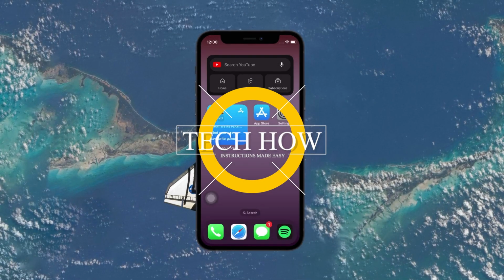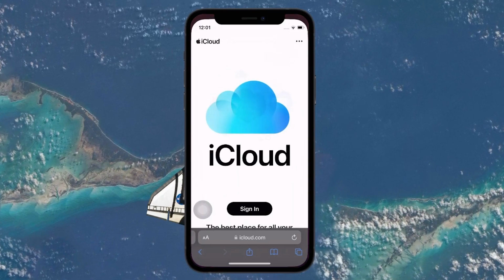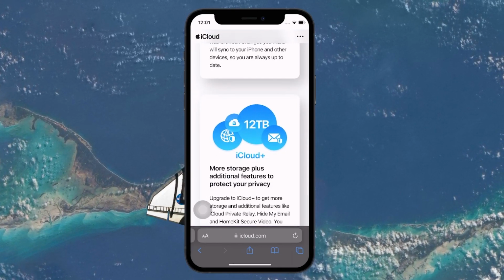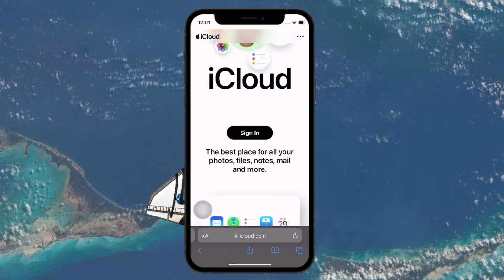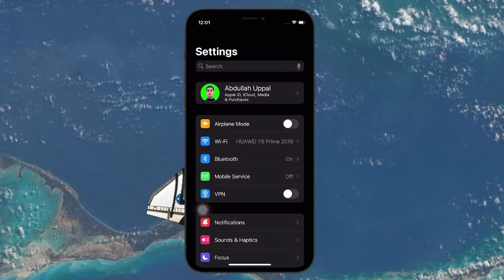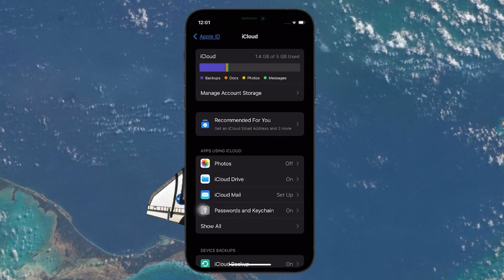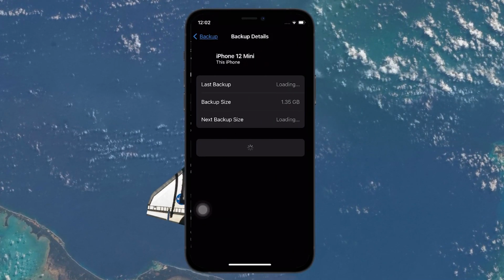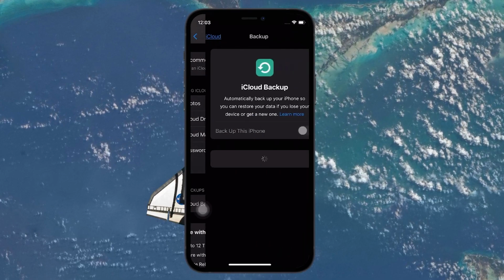How To Delete Old iCloud Backups & Free Up Space on iPhone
A short tutorial on deleting old iCloud backups and free up space on your iPhone.

Timestamps:
0:00 Introduction
0:13 iCloud Storage Issues
0:40 Access iCloud Settings
0:58 Delete Old iCloud Backups